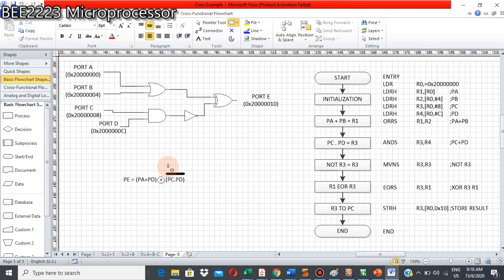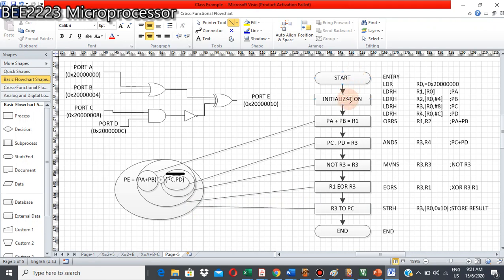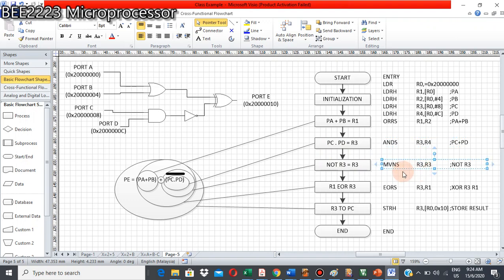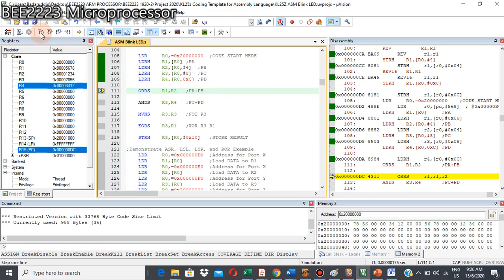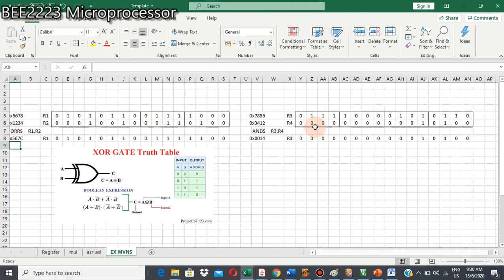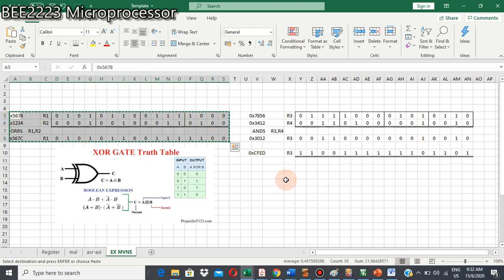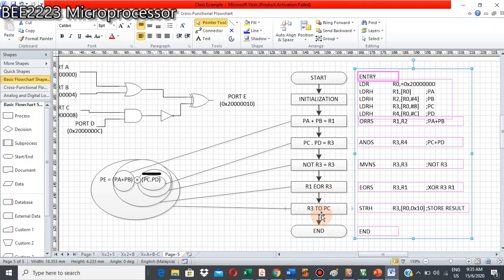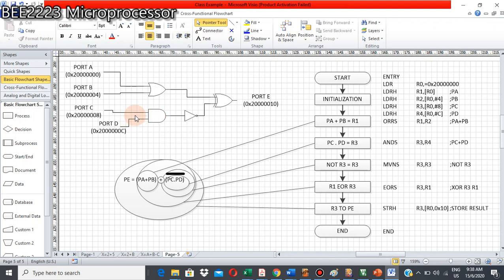AND OR EOR & MVNS Example for ARM Cortex M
LDR    R0,=0x20000000 ;CODE START HERE
 LDRH R1,[R0]         ;PA
 LDRH R2,[R0,#4] ;PB
 LDRH R3,[R0,#8] ;PC
 LDRH R4,[R0,0xC] ;PD

 ORRS R1,R2         ;PA+PB

 ANDS R3,R4         ;PC+PD

 MVNS R3,R3         ;NOT R3

 EORS R3,R1         ;XOR R3 R1

STRH R3,[R0,0x10] ;STORE RESULT